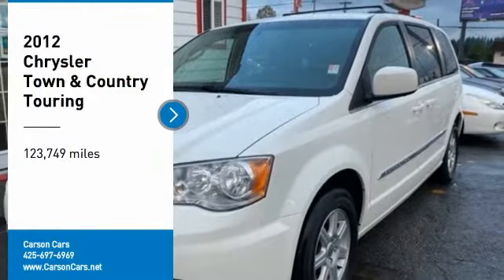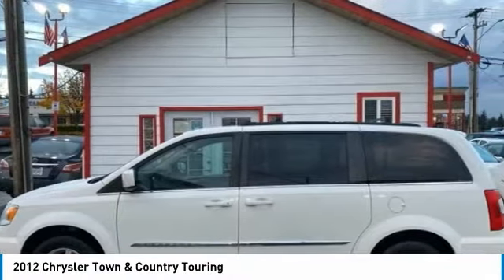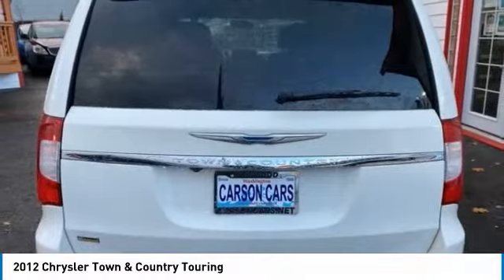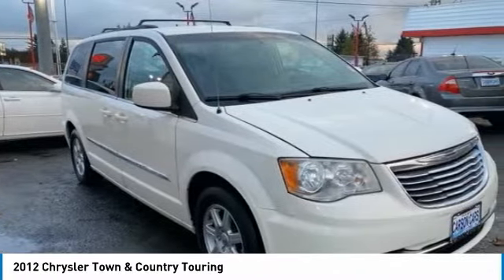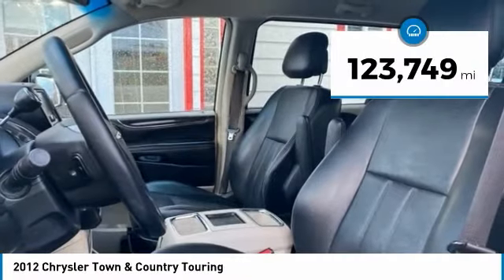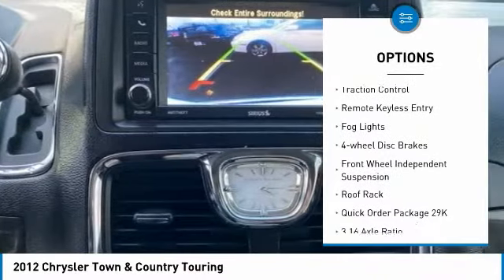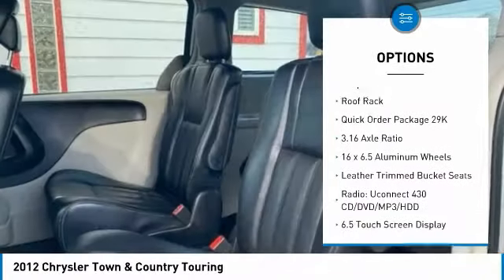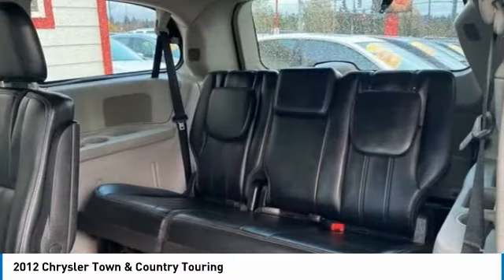2012 Chrysler Town & Country Lynwood WA 31481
2012 Chrysler Town & Country Touring

Carson Cars
13806 Highway 99

Pick up this Stone White Clearcoat 2012 Chrysler Town & Country, available today at Carson Cars. This could be the one you've been searching for.